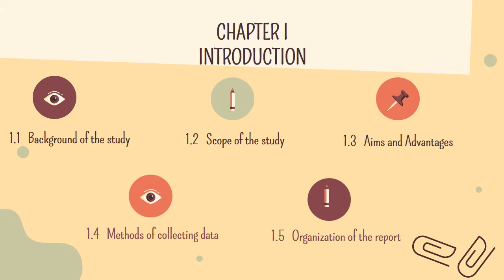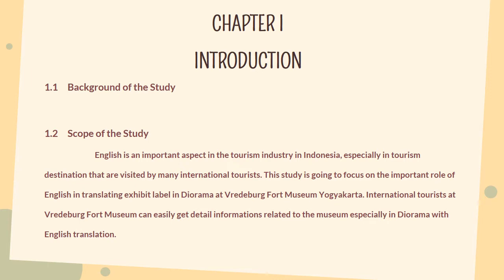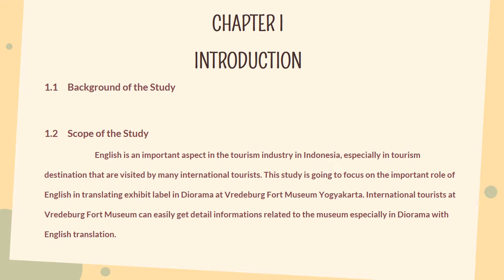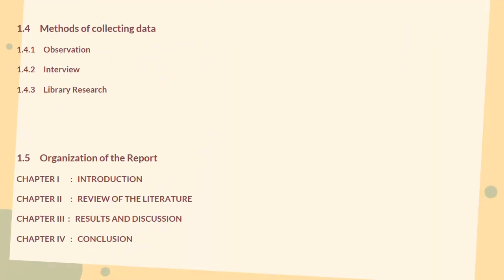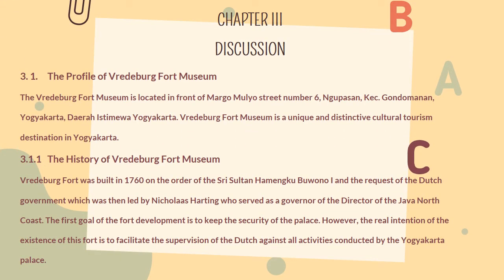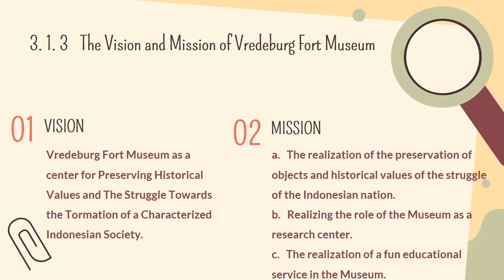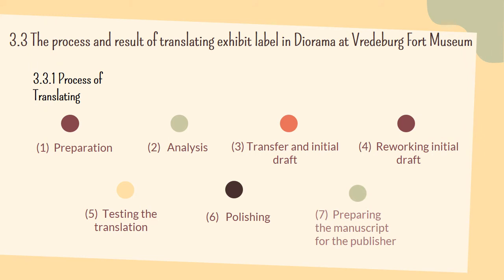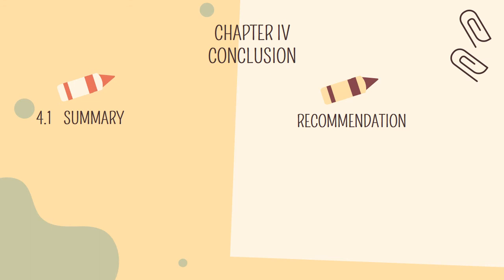Translating Exhibit Label in Diorama for International Tourists at Vredeburg Fort Museum Yogyakarta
SOJT Assignment Patricia Lintang M - 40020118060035